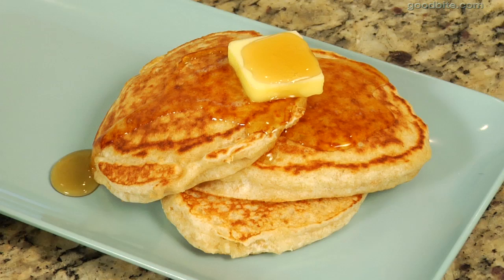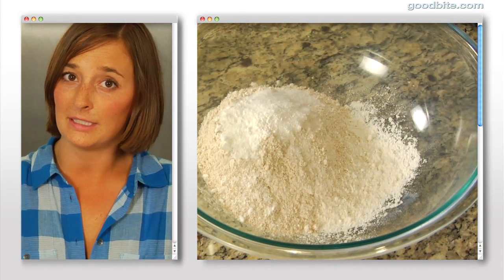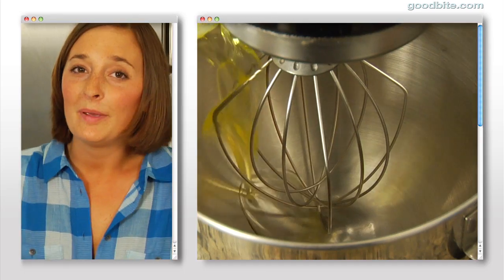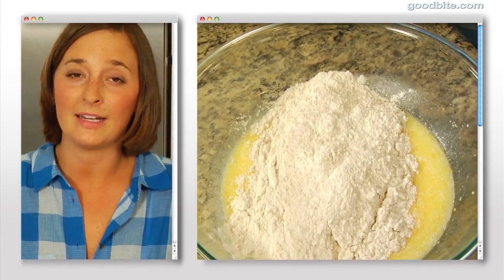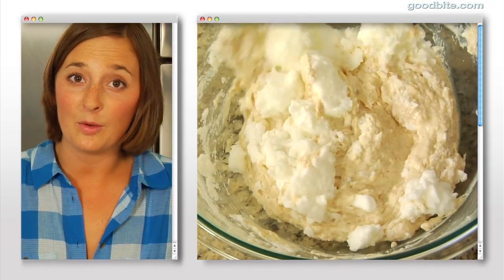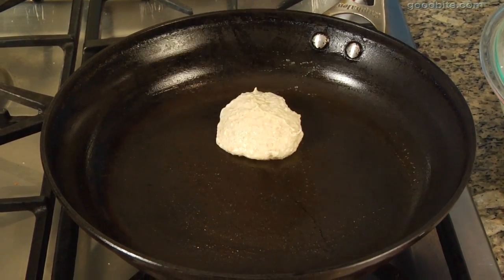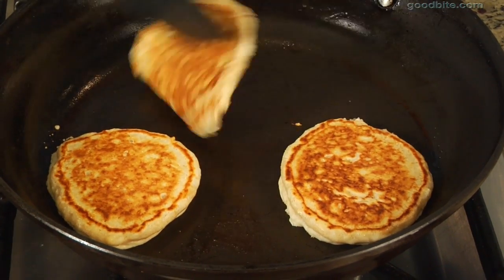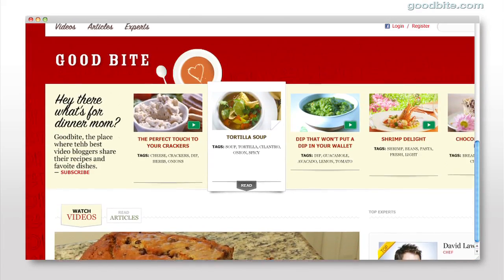Fluffy Pancakes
Think you can't make your pancakes fluffy?  Gaby Dalkin of goodbite.com has the secret - and it's way easier than you think.